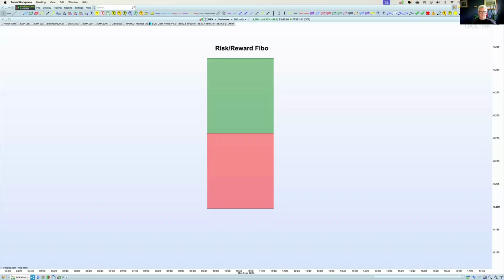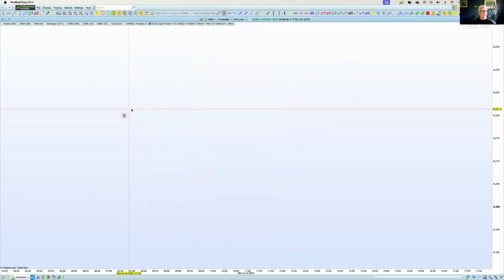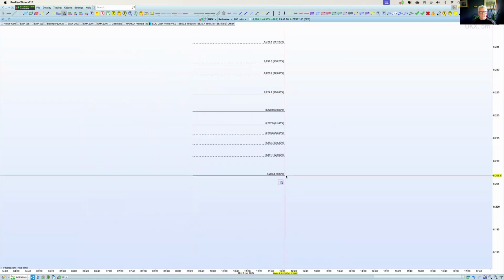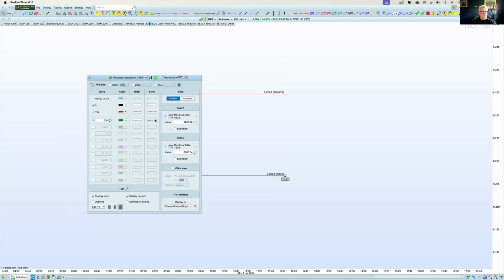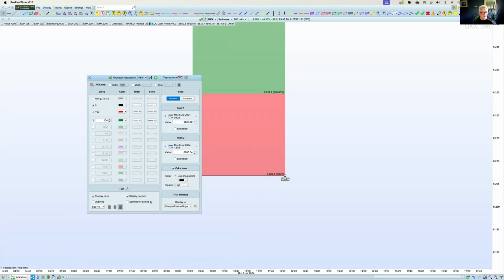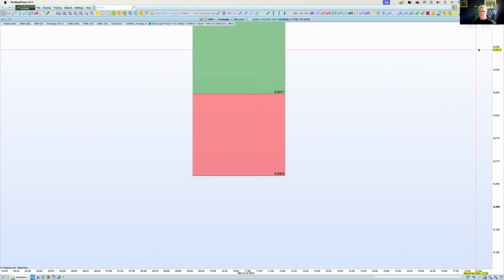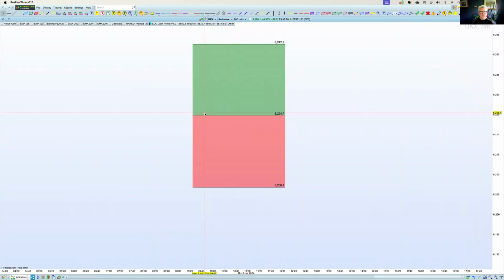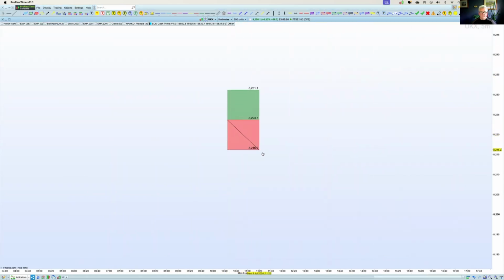Custom Risk/Reward Tool Every Day Trader Needs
Learn how to master risk/reward with Fibonacci in this tutorial. Discover how to use the Fibonacci tool to improve your trading strategies and maximize profits.

In this video, learn how to master your trades with a custom risk/reward tool using Fibonacci in ProRealTime! Get ready to take your trading to the next level! 📊🔥

📈 Unlock Trading Success with Our Custom Risk/Reward Tool!

At the request of  @PaulBrighton, Hope this helps

In this video, you'll discover how to build your own bespoke risk/reward visual tool using the standard Fibonacci tool in ProRealTime. This tutorial will guide you step-by-step to create a personalized tool for identifying a one-to-one risk/reward on any trade.

Learn: Understand how to leverage the Fibonacci tool to enhance your trading strategy.
Implement: Transform your trading approach with a custom-built visual tool.
Optimize: Improve your risk management and decision-making in every trade.
🔍 What You'll Gain:

By the end of this video, you'll have a powerful tool that simplifies your trading process, making it easier to identify profitable trades with a clear risk/reward ratio. This is a game-changer for day traders seeking a simple yet effective strategy. Don't miss out on this essential trading hack! 🚀